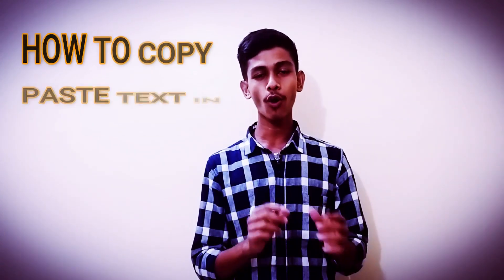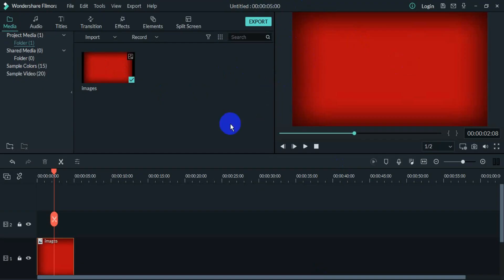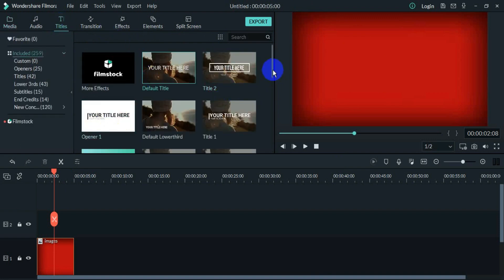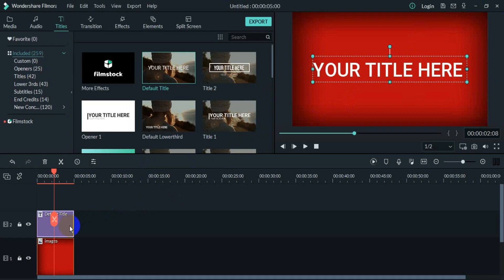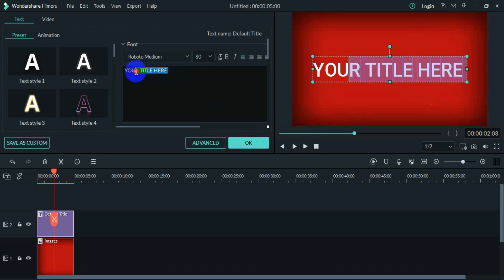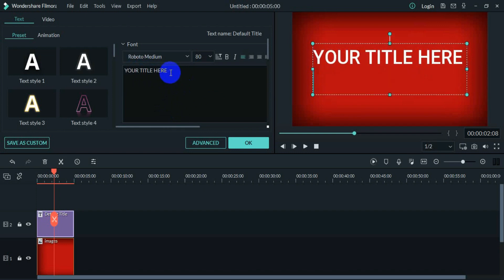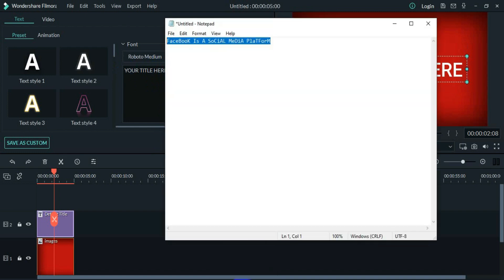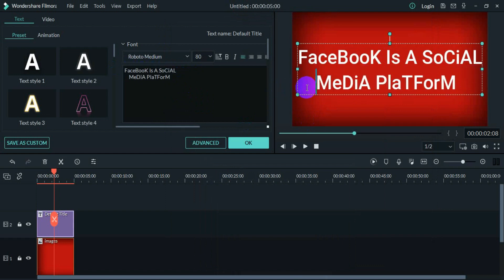How to copy paste text in filmora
In this video we will show how to copy paste text in wondershare filmora.

filmora custom text, wsbkbd, filmora, how to, how, to, hd,